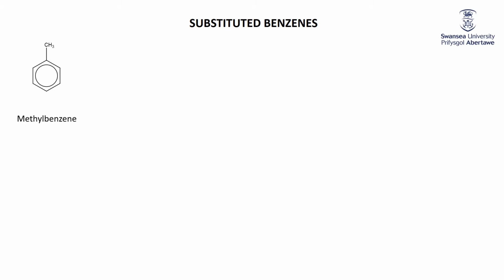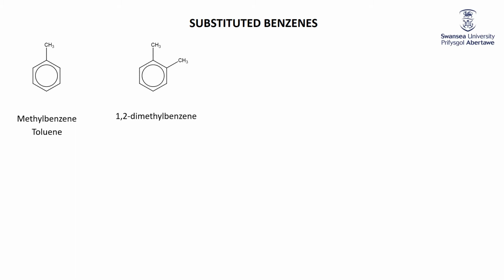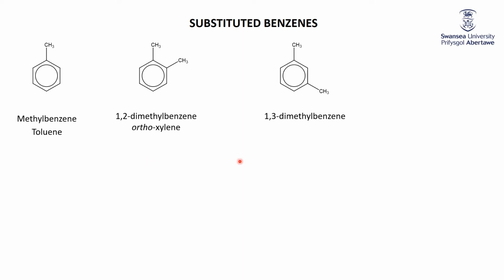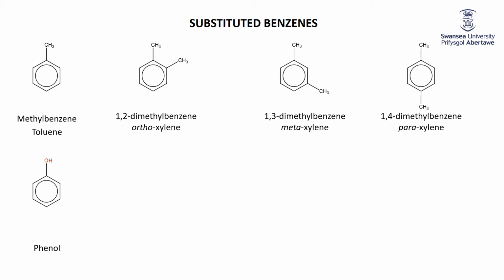Aromatics 3 Subsitituted Benzenes